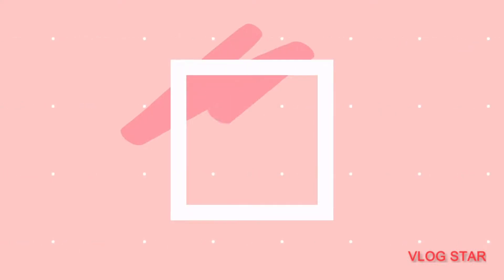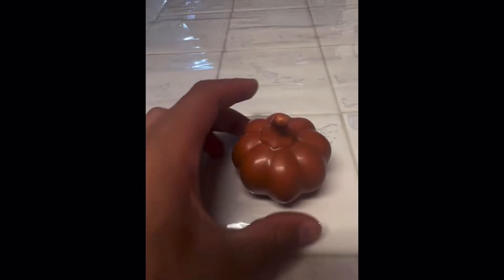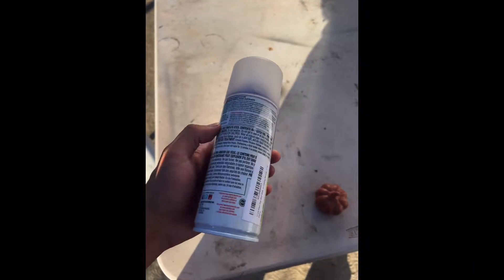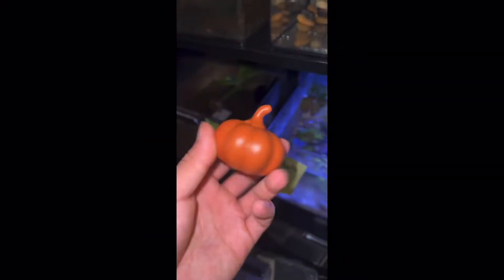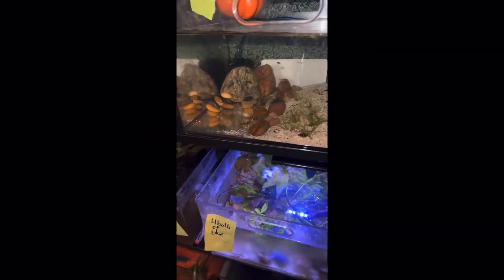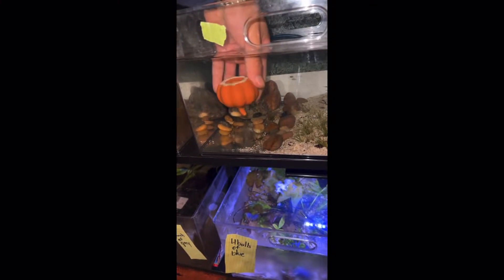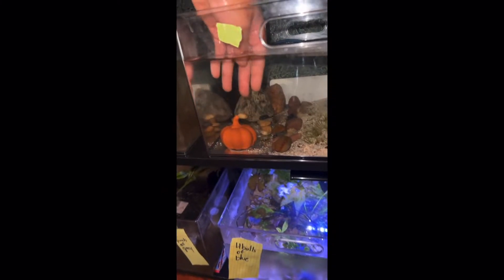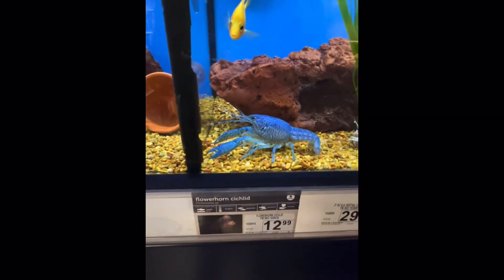How to: turn halloween decor from target to becoming aquarium safe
Hi everyone, and welcome to Cheng's Aqua! Halloween is coming up and i wanted to help and give ideas to those who want to show some spooky spirit in the aquarium hobby! if you went to the pet store to get decor just for halloween it could cost you a mini fortune and they don't even have a nice selection. So in the video you'll learn how I made aquarium/fish safe halloween decor for CHEAP!
IF you have any questions please drop them in the comments below.
QUICK ANNOUNCEMENT!
WE NOW HAVE FISH FOR SALE!
thats right we now are selling fish! for the most part right now its pick up only! Located in White Plains NY USA. I have Super red plecos for sale, Guppies, mollys, tetras too! As well as supplies please don't hesitate to ask questions.  (quality stock) Parents are all hand picked and the fish being sold to you are all USA BRED!
Don't forget to check out the Socials: instagram, facebook, TikTok: @chengsaqua.